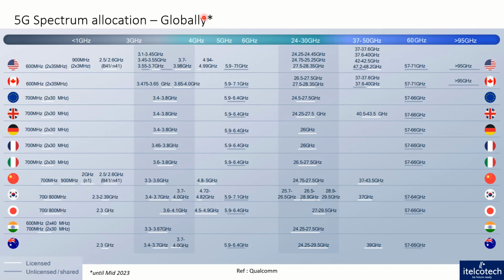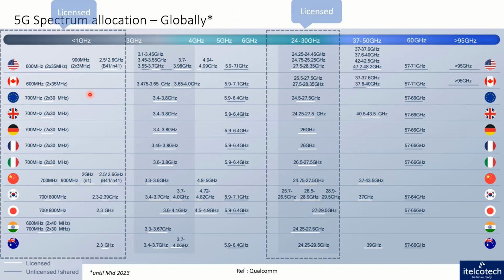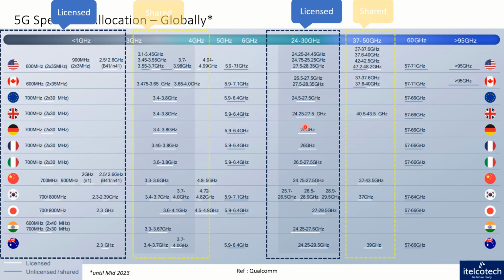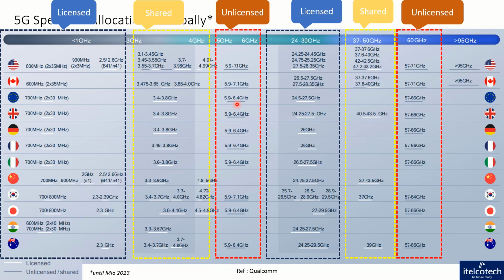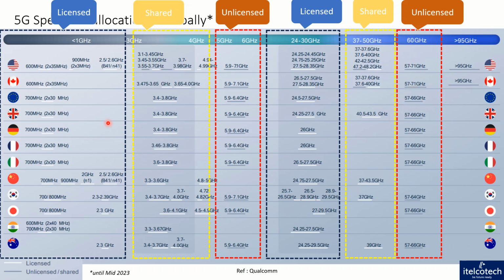Private 5G Spectrum - Part of Private 5G Course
Private 5G Spectrum

The speed, capacity, and latency requirements of next technologies and services, like robots and ubiquitous IoT applications, will be supported by 5G services.
To achieve these services by 5G there are multiple spectrum bands that include a range of frequencies divided into three bands (low, mid, and high). Each band has different capabilities: low band has greater coverage but somewhat lower speed, mid band offers a balance of both, and high band offers higher speed but smaller coverage radius.

For private 5G players, there are different ways in which spectrum can be chosen to provide above mentioned services and these options are :-

a. Licensed Spectrum :- It is a classical spectrum licensing model (Mobile industry is priority here). Private 5G player can obtain it from Mobile Network Operators.

b. Shared Spectrum :- Obtained directly from Regulator and cost varies depending upon the number of base stations and type of carrier (small or large channel bandwidth). It costs much less than licensed spectrum but there are some restrictions in transmission power per base station in this case.

c. Unlicensed Spectrum :- 5G can be deployed in unlicensed bands such as 5GHz/ 6GHz/ 60GHz. As it is unlicensed, cost is major driving factor for deploying such spectrum options for private 5G but this benefit comes with the downside of high chances of interference in the network, so there is a tradeoff.

Globally, spectrum landscape for private 5G is changing and evolving continuously but can refer to the attached allocation of spectrum as of mid-2023. (Ref - Qualcomm)